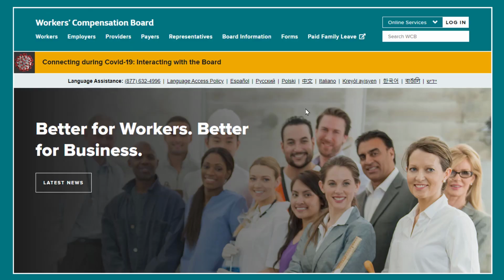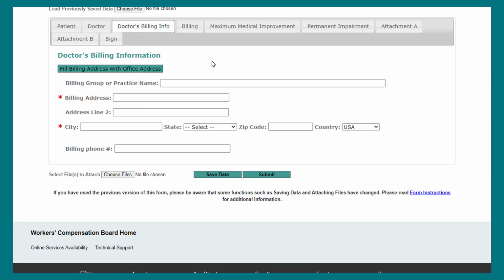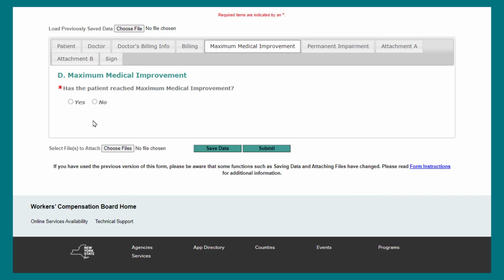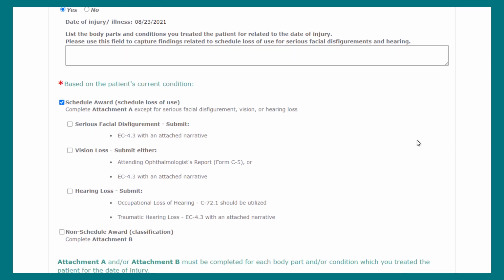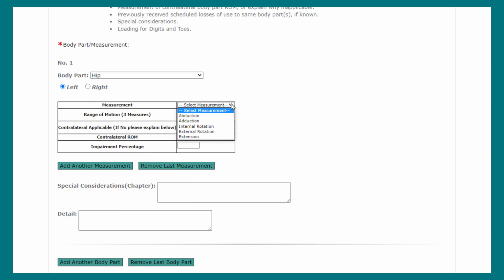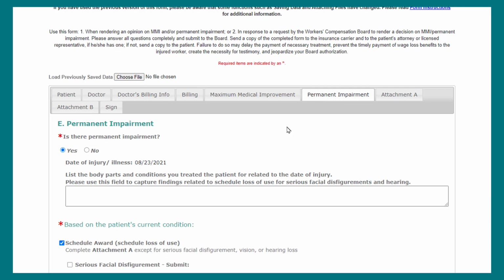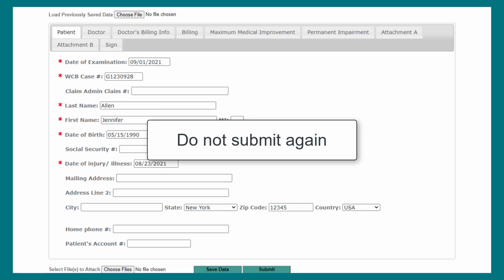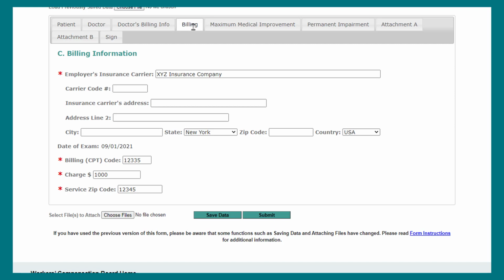How to Complete an Online Doctor's Report of MMI/Permanent Impairment (Form EC-4.3)